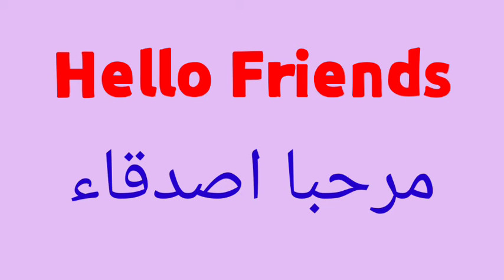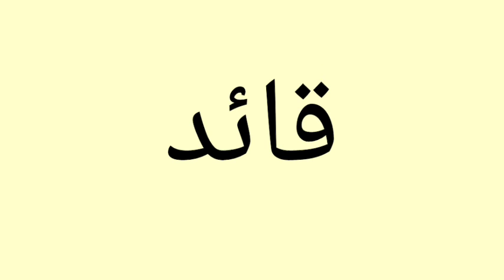معنى كلمة Drive | الصحيح لكلمة Drive | المعنى العربي ل Drive | كيف تكتب كلمة Drive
1 :-     معنى كلمة Drive
2 :- الصحيح لكلمة Drive